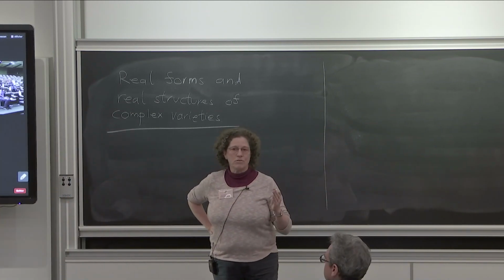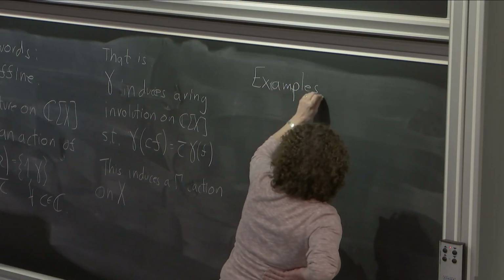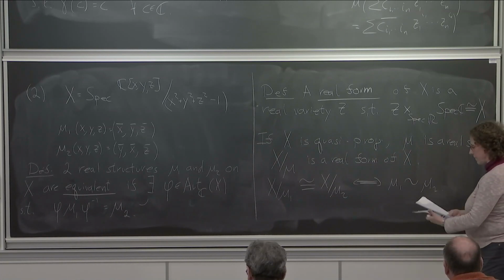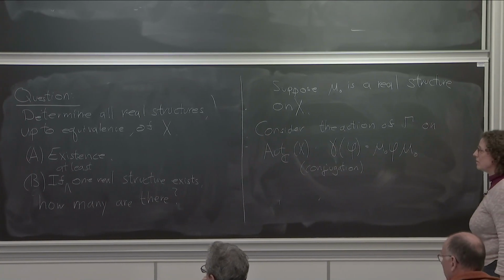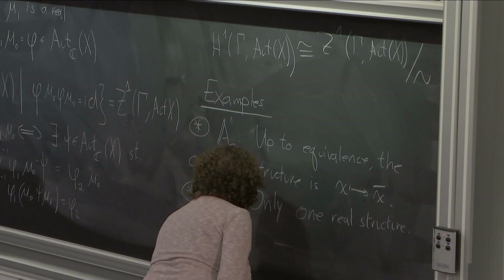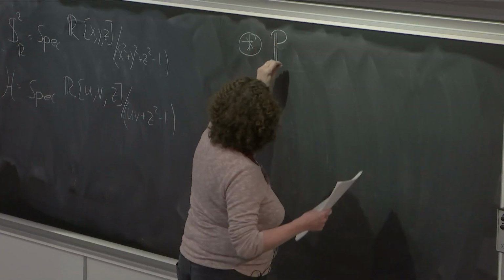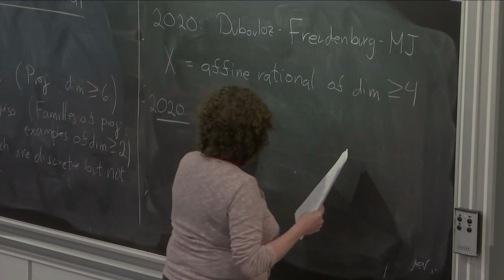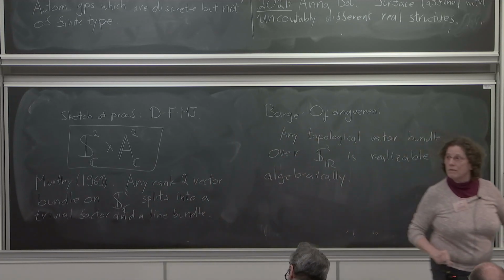Brazil France School on Foliat.. - Algebraic actions on complex varieties and their real forms 01